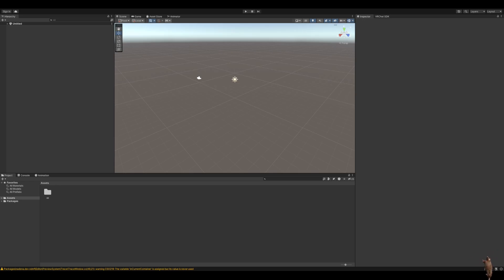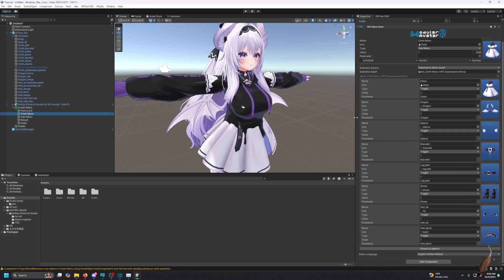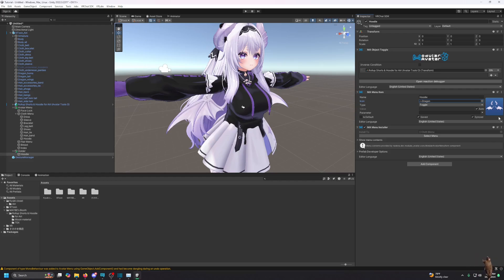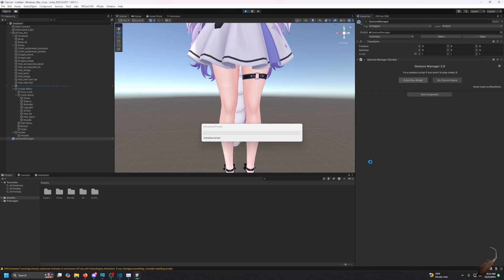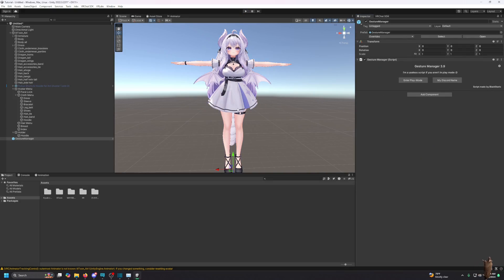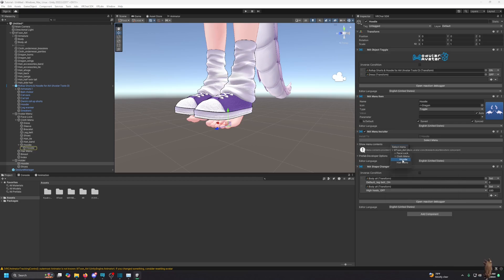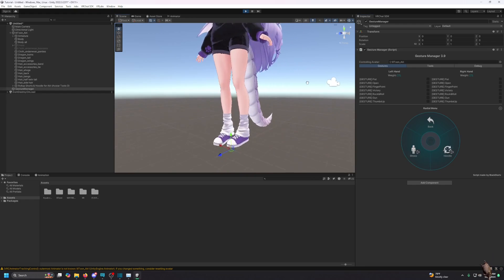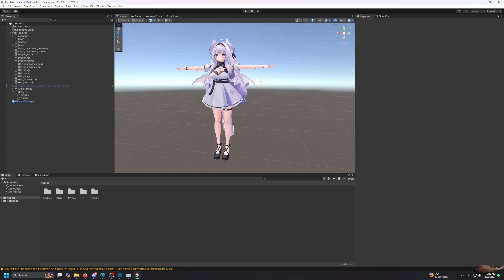How to add VRChat Avatar Toggles with Modular Avatar. Simple Tutorial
I was mad there was no tutorial so I made one to help others.
Sorry if the tutorial is long. I'm lazy
Assets Used:
Airi - 6082686
Hoodie - 6100954

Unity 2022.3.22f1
Modular Avatar 1.10.2
Modular avatar toggle tutorial for VRChat MA